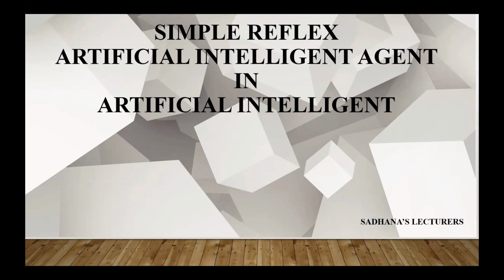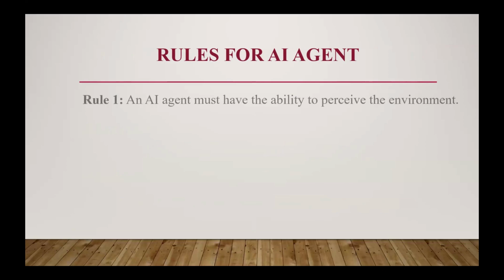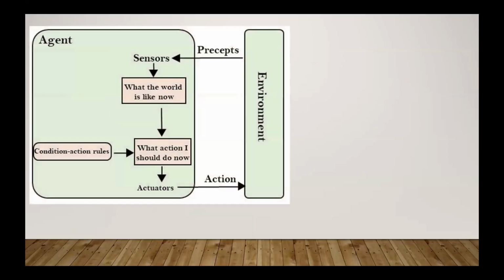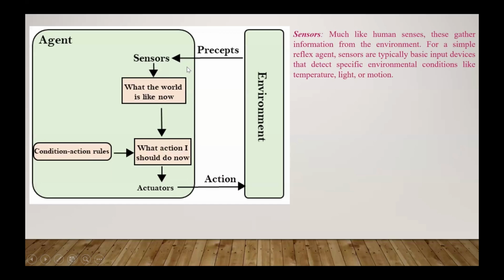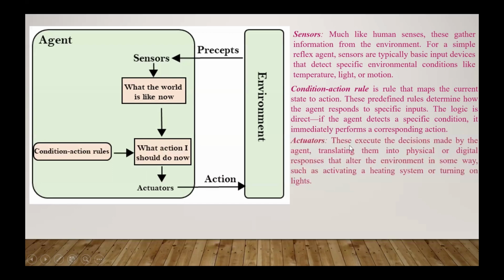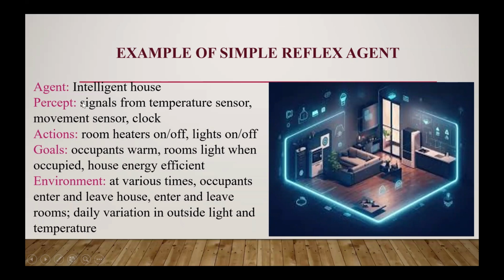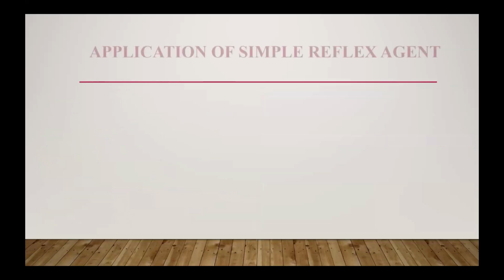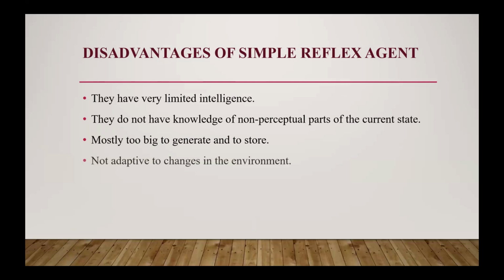Lec 4 Simple Reflex Agent